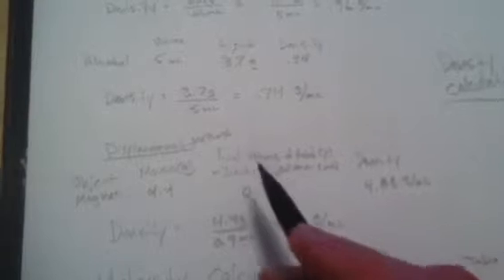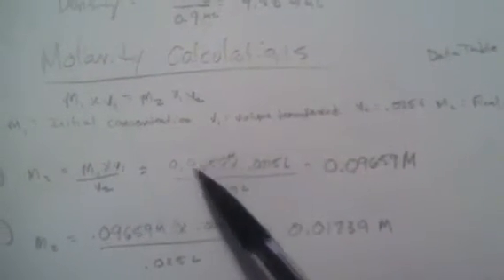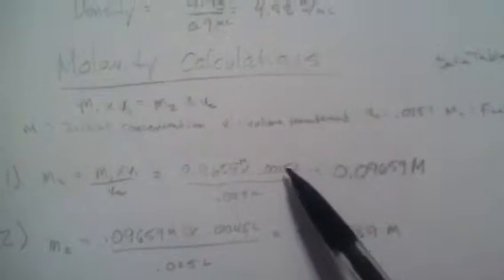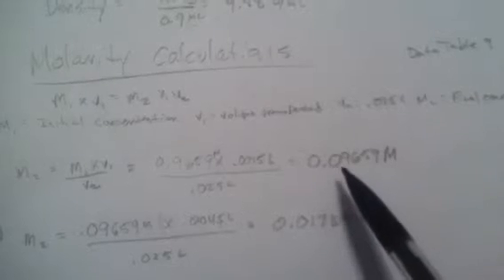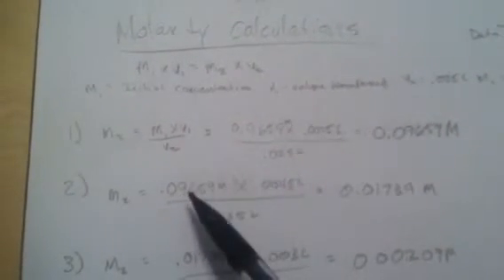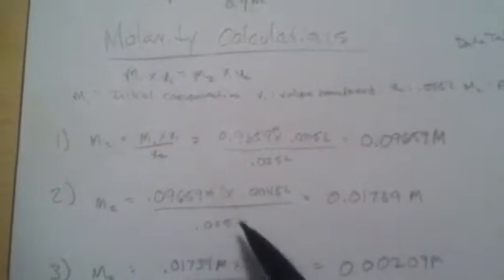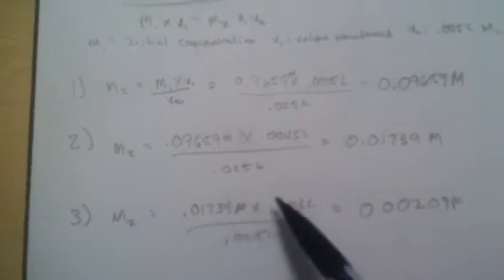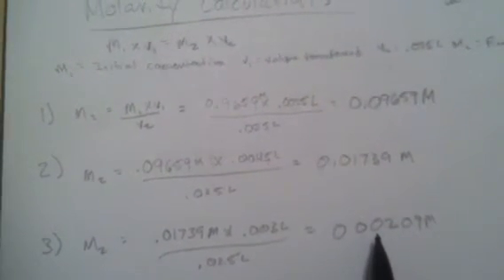Chem 2423 001 Lab 1 Michael Hilton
It looks really blurry for some reason when I uploaded it.